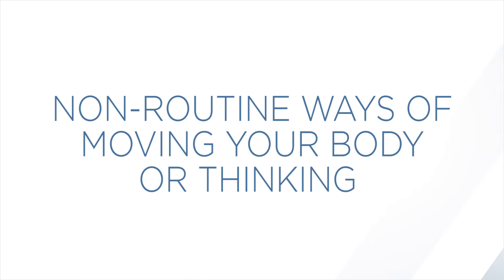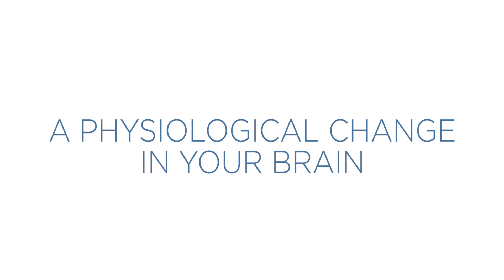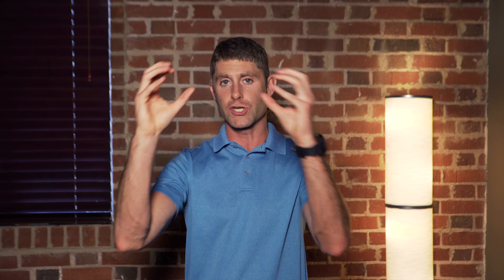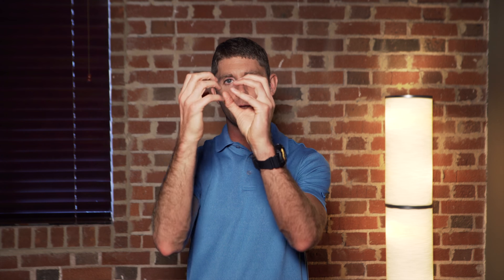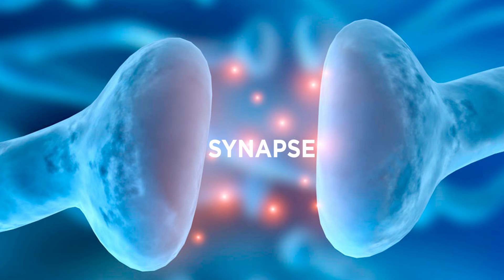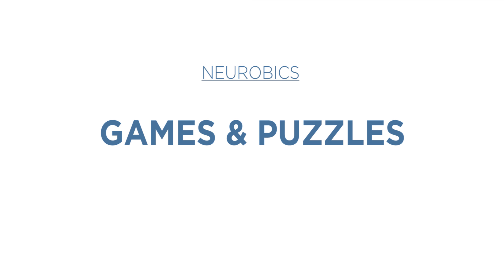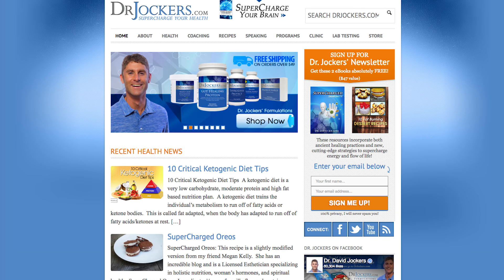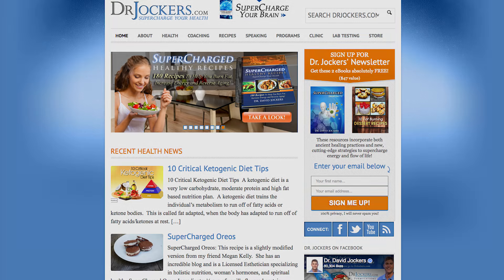Exercises to Improve Your Brain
Dr David Jockers goes over simple brain exercises to improve your mood, memory and mindset.